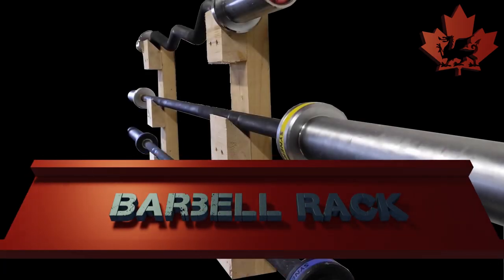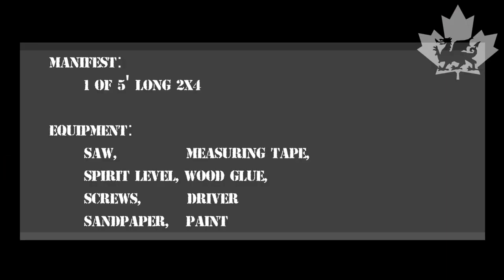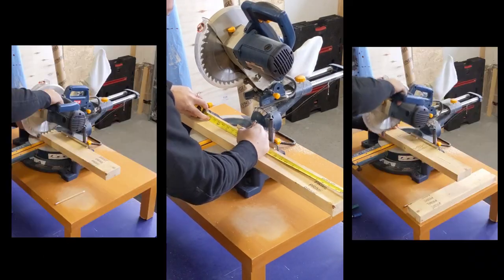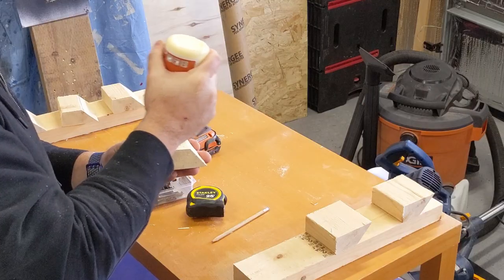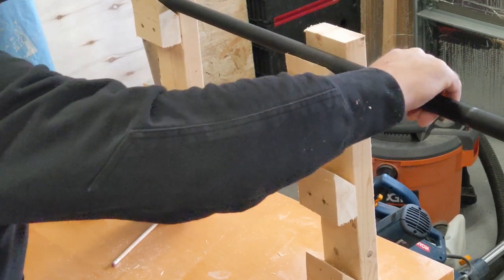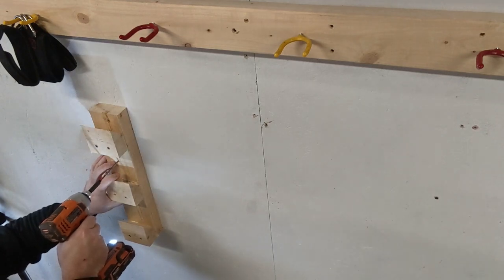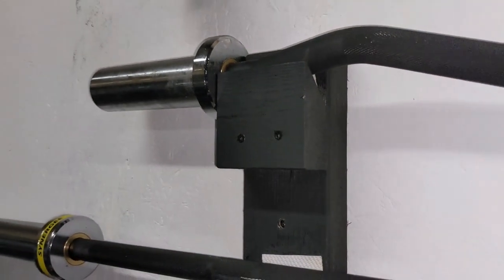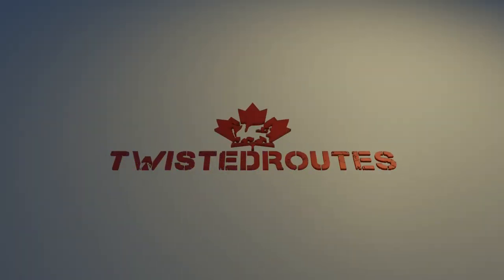DIY Barbell Rack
Tired of tripping over them and want them off the floor?  Well don’t let anyone tell you you can’t put them nicely on the wall like the trophy they are!

In this quick video we'll show plans and build a horizontal rack for your barbells.  You may need to pause it at relevant points.